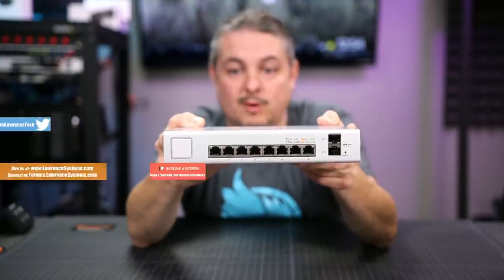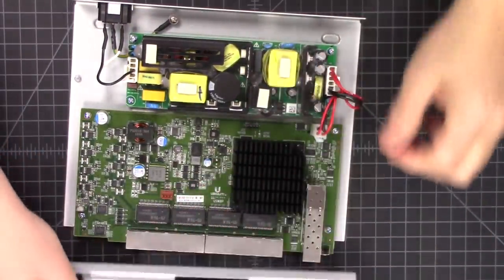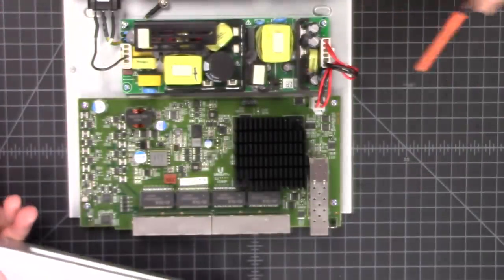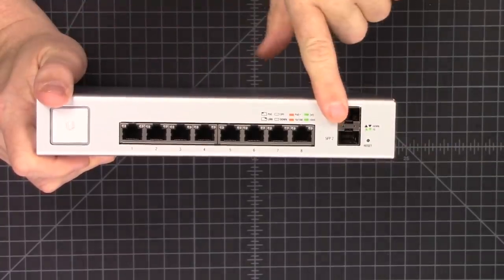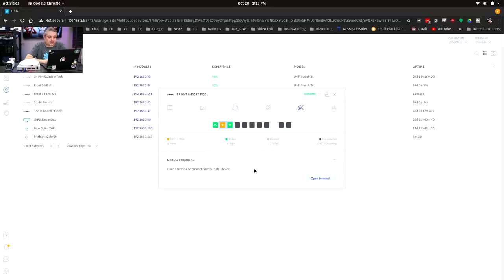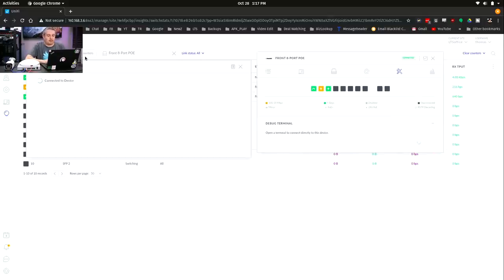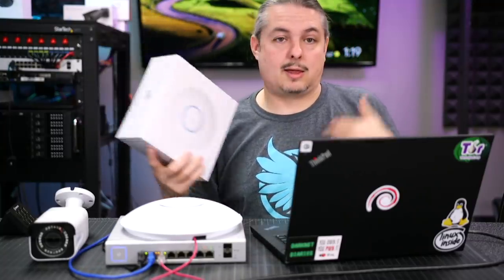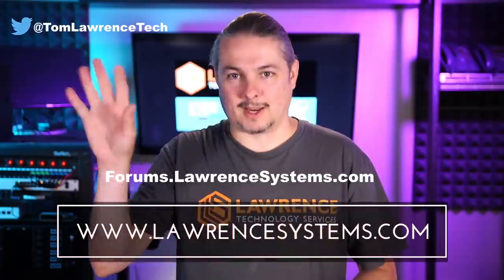Ubiquiti Networks Unifi 8 Port Managed 150w POE Switch Review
Ubiquiti Networks Networks UniFi Switch 8-Port 150 Watts